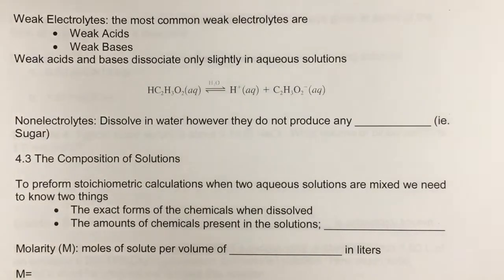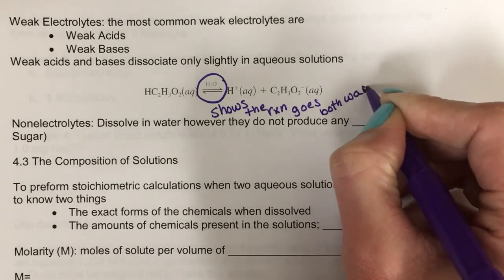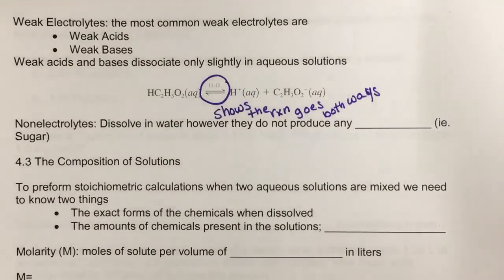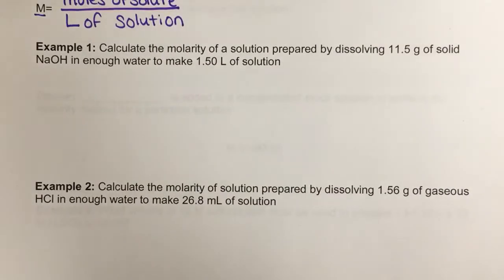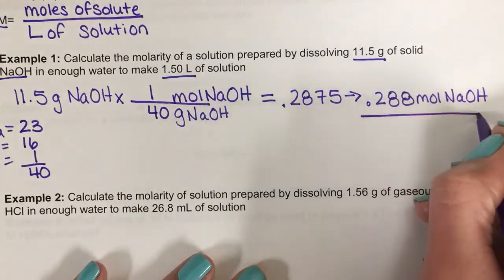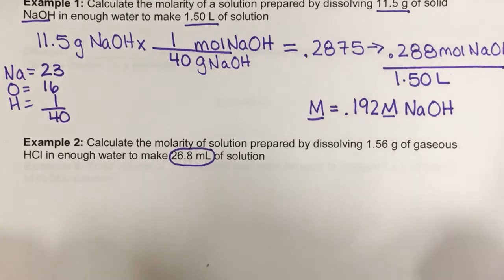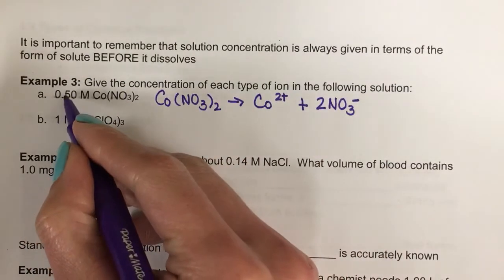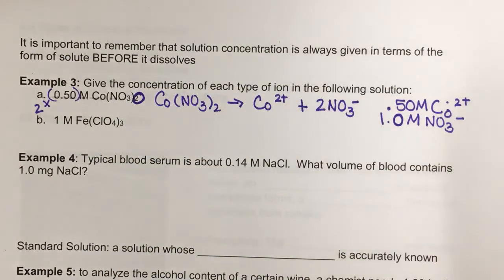4.2 The Composition of Solutions